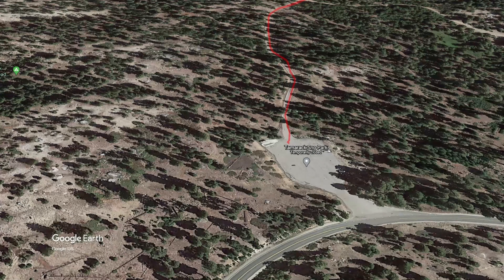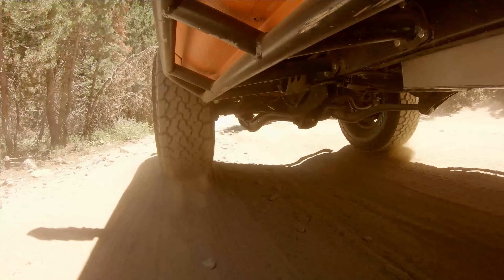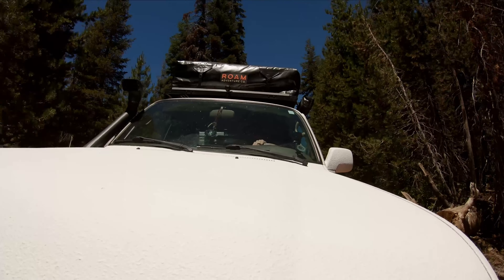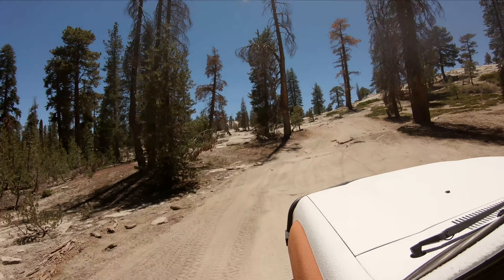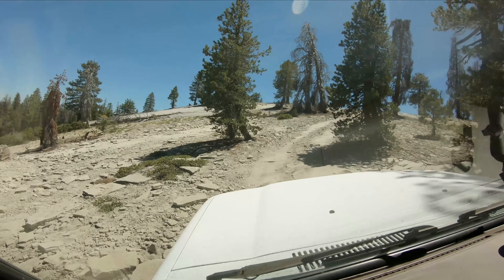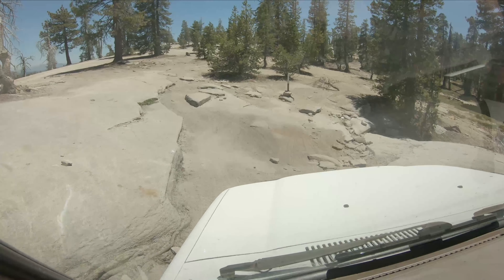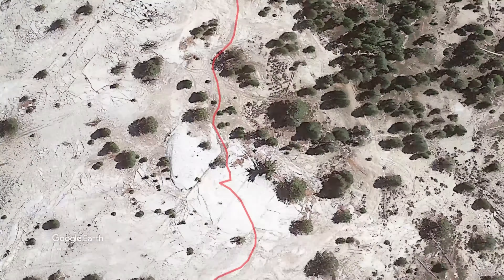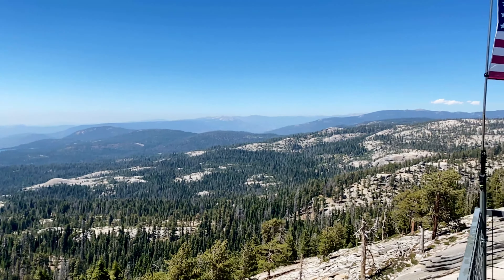Bald Mountain OHV Off-Road Made Easy - Bow Tie Trail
The Bald Mountain OHV complex just outside of Shaver Lake, California has several trails. A Facebook user requested the easiest way to the top, and I believe I've found it.  Utilizing the Bow Tie and Tower trails, just about any four wheel drive, and some two wheel drive, vehicles can make it to the top.  The Bow Tie trail is very easy, Tower trail offers a slightly tougher terrain, however most obstacles can be bypassed. For these trails I would recommend four-wheel drive, including 4-Low, moderate clearance, and all-terrain tires. Also, The GPS file for this route is below.

My ride for this overlanding trip was my 1997 Toyota 80 Series Land Cruiser (FZJ80), Eli. Eli has stock electronic lockers and several aftermarket upgrades and add-ons including an AOE front bumper, a 4x4 Labs rear bumper, custom rock sliders made by AAA Muffler and Fabrication in Hanford, CA, a heavily modified INTI roof rack, and a Roam Adventure Co. rooftop tent. It’s rolling on General Grabber ATX 315/75R16 wheels.

I’d like to thank Dillon Chevalier for his permission to use his music in this video.  Make sure to check him out on Spotify at the link below, or any other place you enjoy music. I’d also like to thank my friend Mao and my brother-in-law Mike for coming with me and helping me film this trip.  Also, thanks to my friends at Lemoore Tire and Auto in Lemoore, CA for getting me a good price on my tires with installation on such short notice. Lastly, thanks to Frankie on the 559Yotas Facebook group for the idea.

Warn M8000 winch
York 210 Compressor

Gear I use to make my videos:

Cameras:
Apple iPhone 11 Pro
GoPro HERO7 Black
GoPro Hero4 Session

Accessories:
DJI Osmo Mobile 3
GoPro 3-Way Grip, Arm, Tripod
SmallRig Ball Clamp